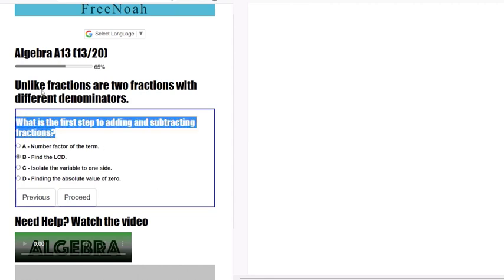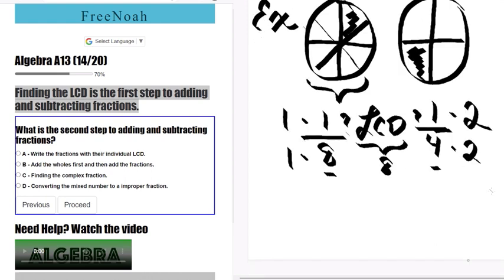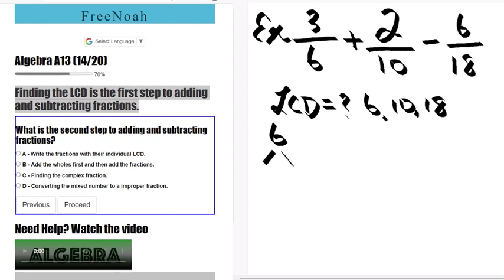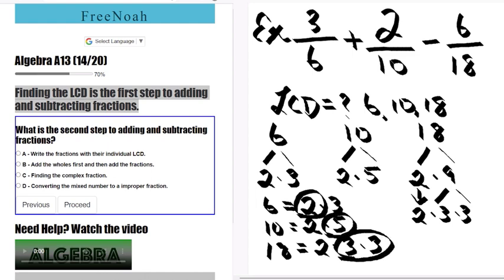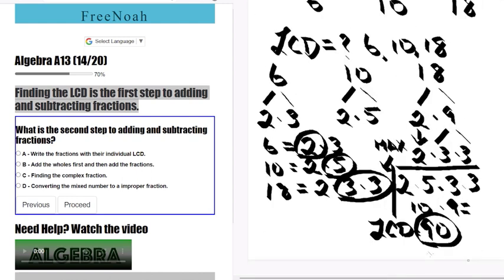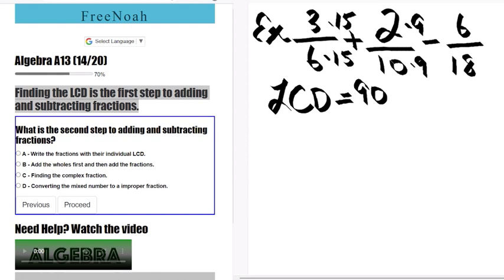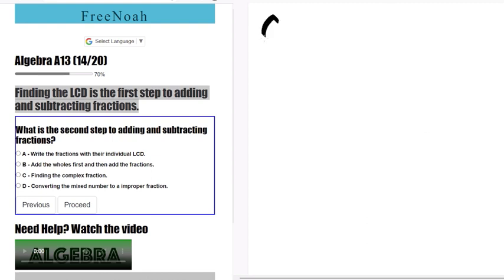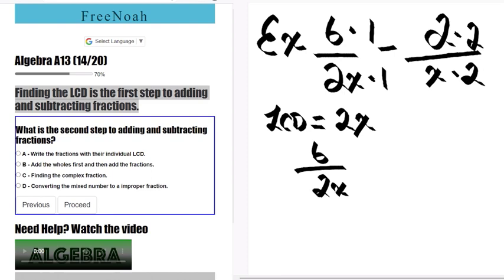Algebra Assessment 13 Question (13/20) Finding the LCD (1st Step)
Finding the LCD is the first step to adding and subtracting fractions.